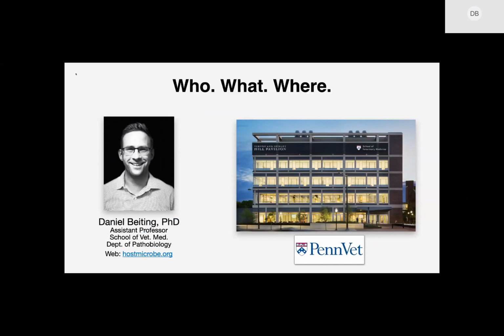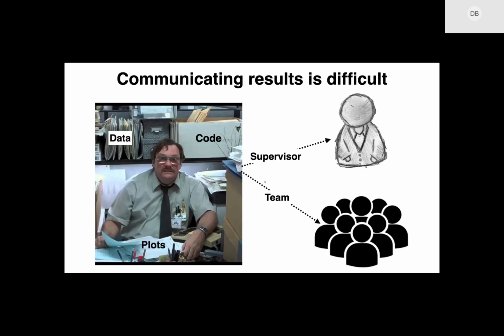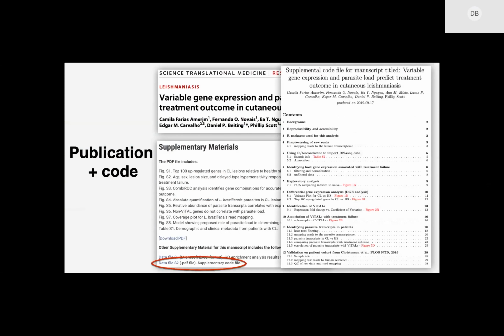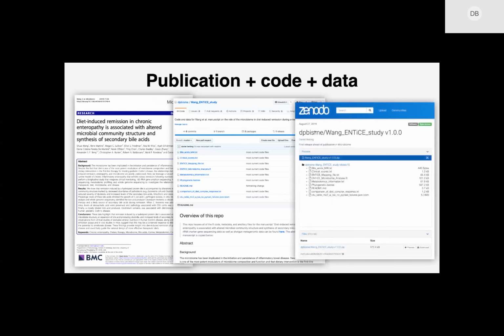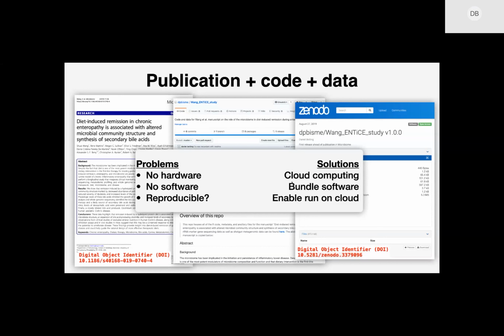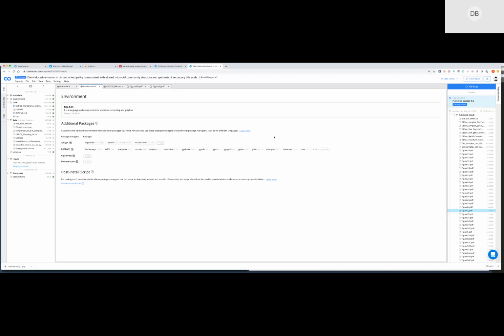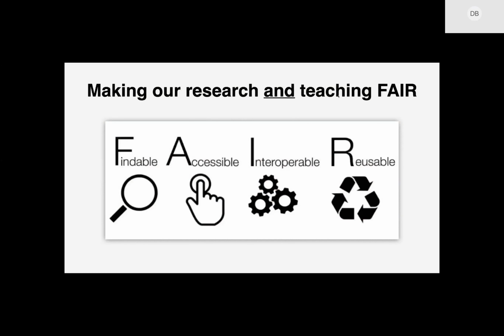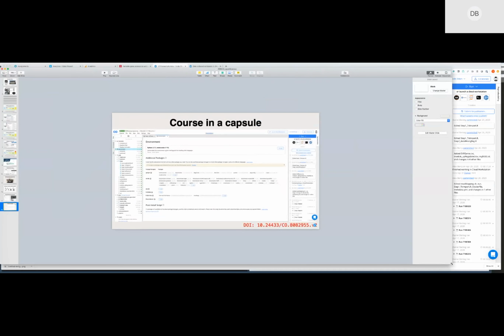Daniel Beiting on Supporting Open Research Workflows and Digital Collaboration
Daniel Beiting, PhD, Assistant Professor of Pathology, School of Veterinary Medicine, University of Pennsylvania discusses how his work supports open research workflows and digital collaboration.